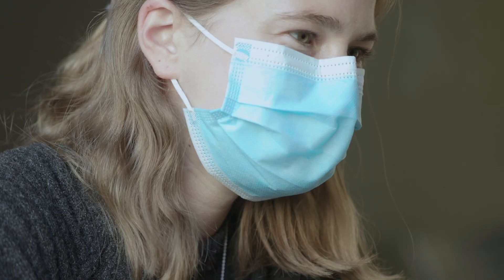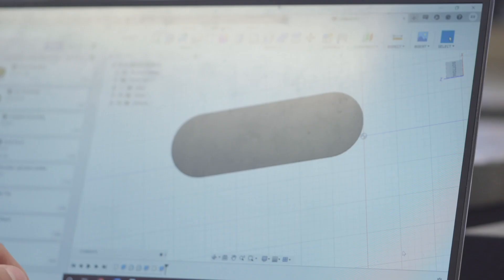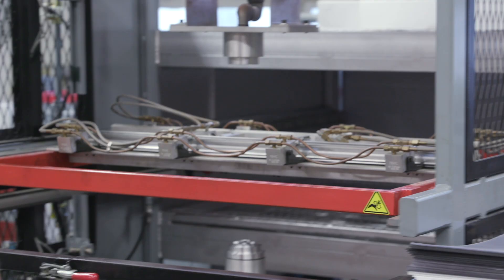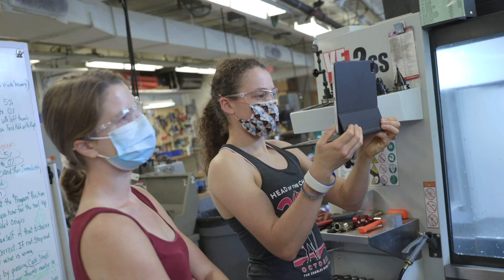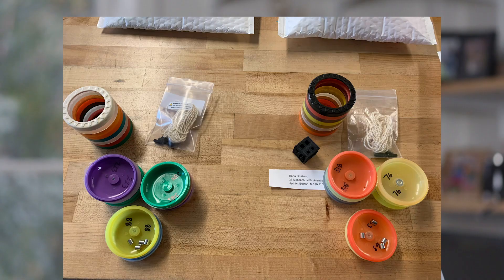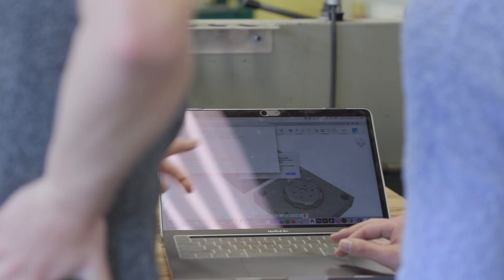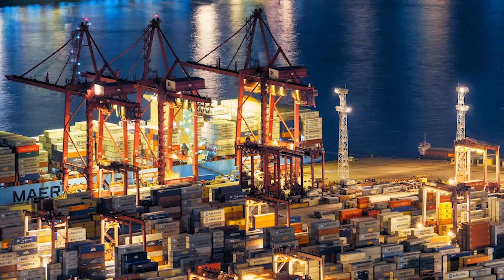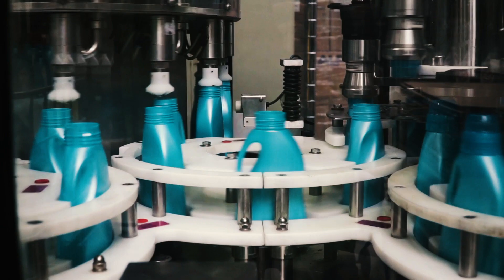MIT’s “Yo-Yo Class”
In class 2.008, Design and Manufacturing II, mechanical engineering students at MIT learn the fundamental principles of manufacturing at scale by designing and producing their own yo-yos. Instructors stress the importance of sustainable practices in the global supply chain.